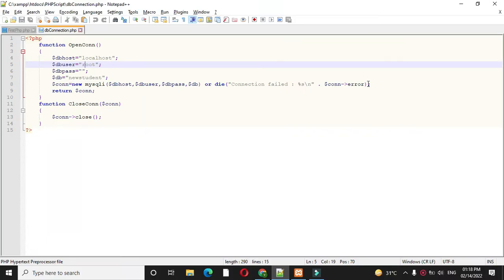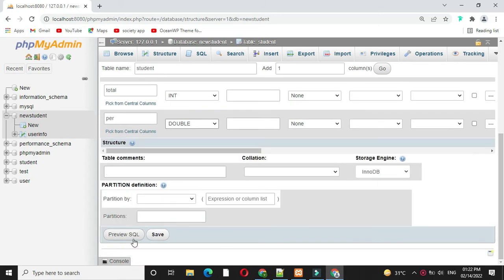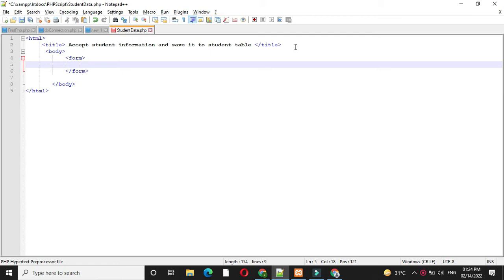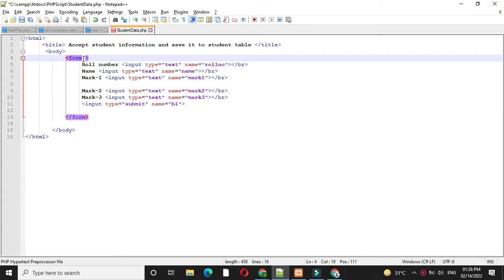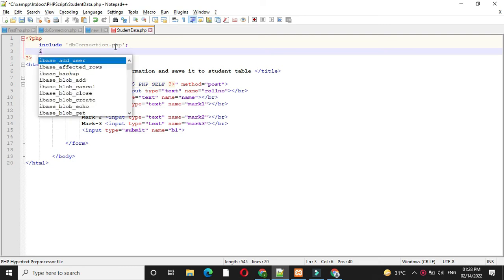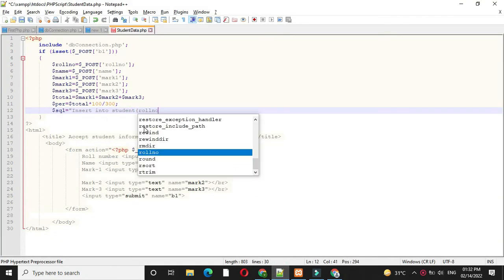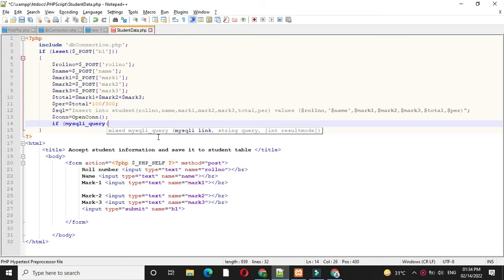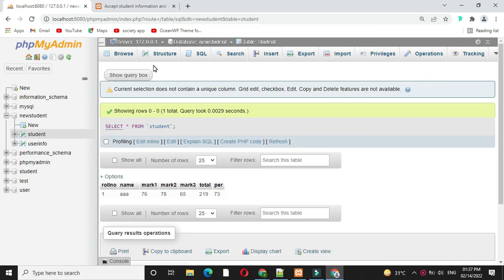PHP Script to insert data into MySQL table